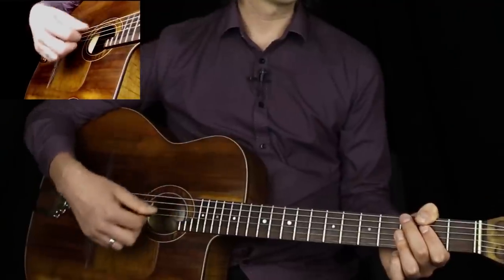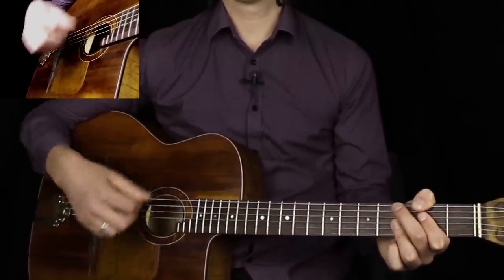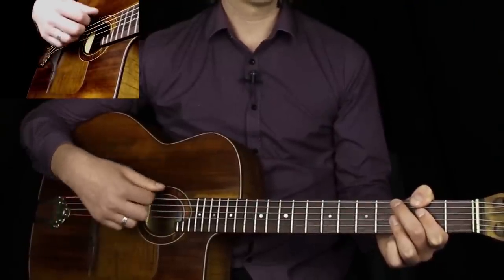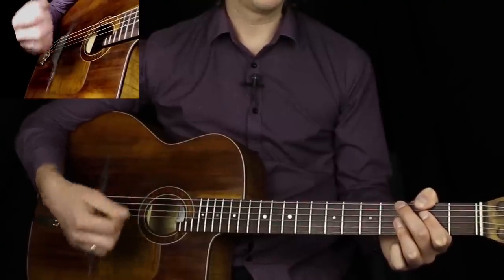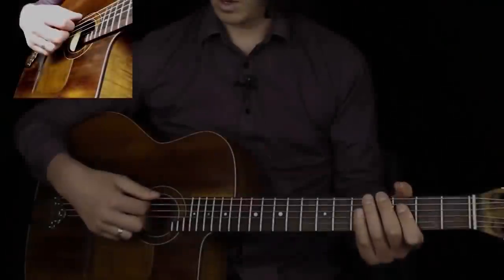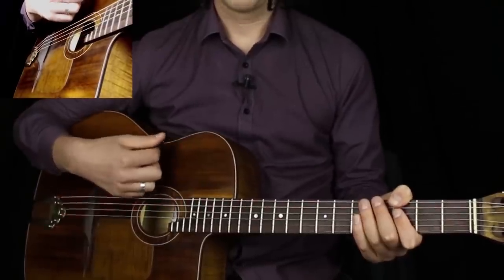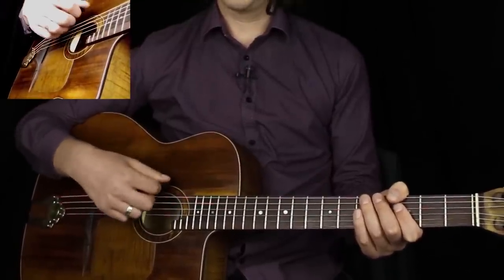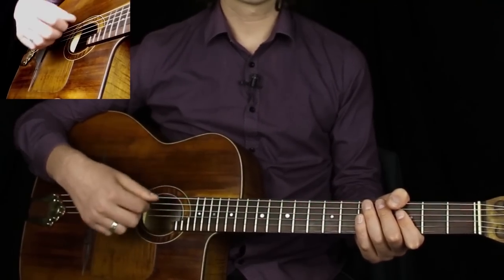Gypsy Jazz Lesson - Introducing La Pompe - Strumming Hand Motion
Double Bass - Isaac Gee